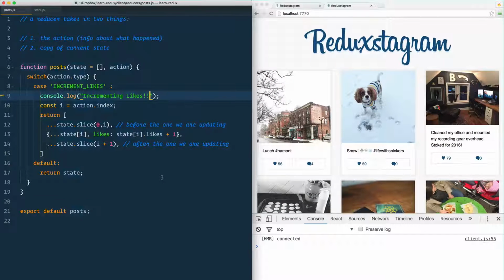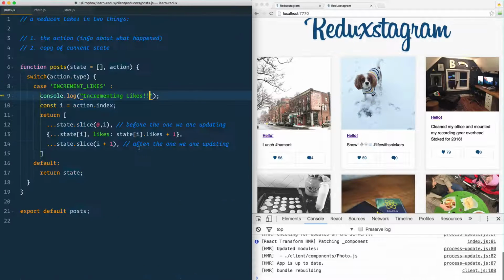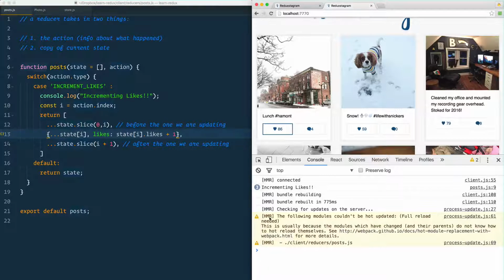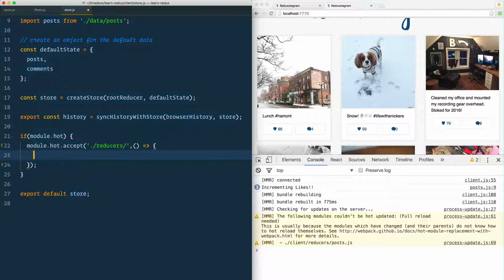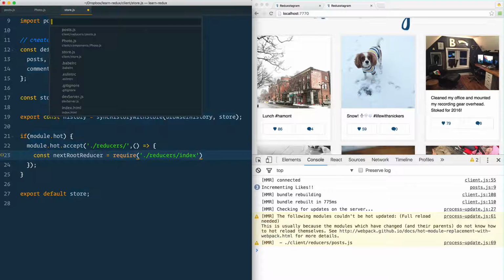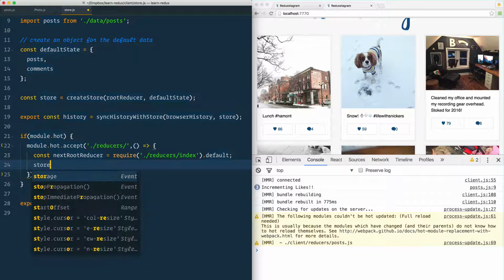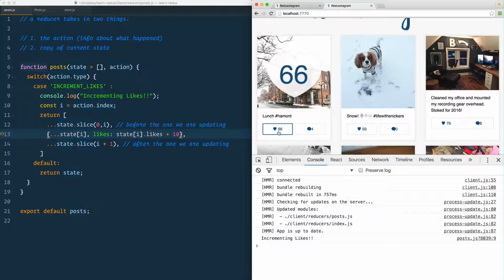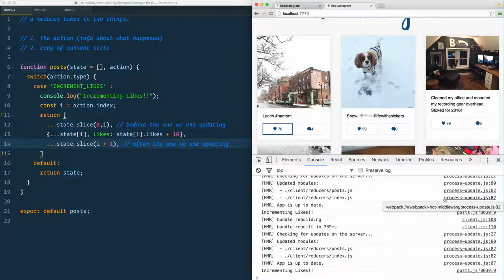Learn Redux #18 — Hot Reloading Redux Reducers with webpack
Hot reloading is like live reload, but for your JavaScript! More